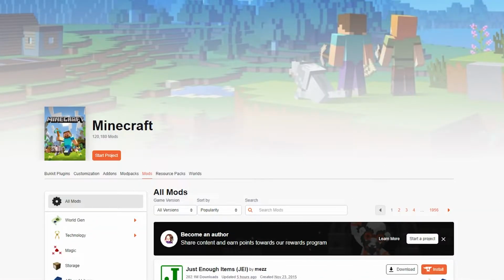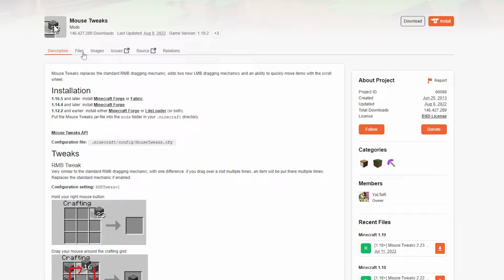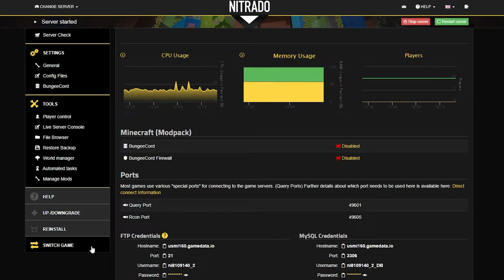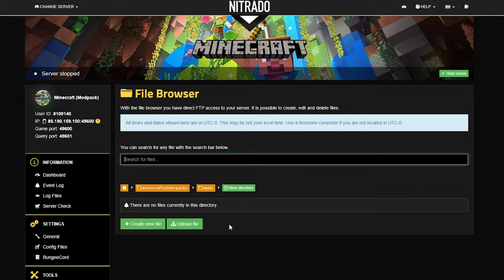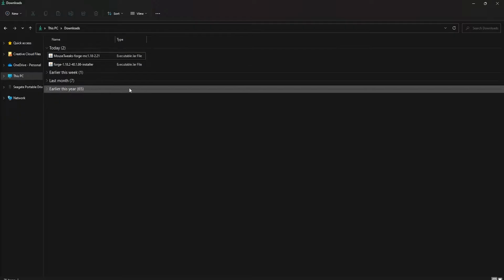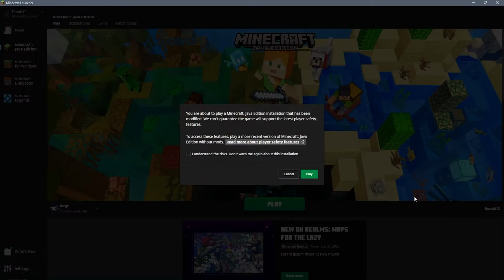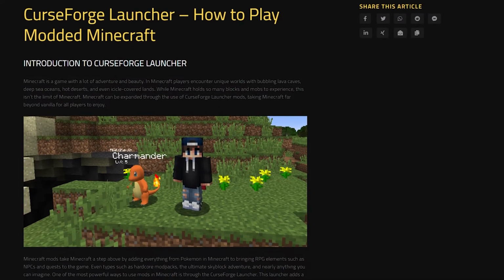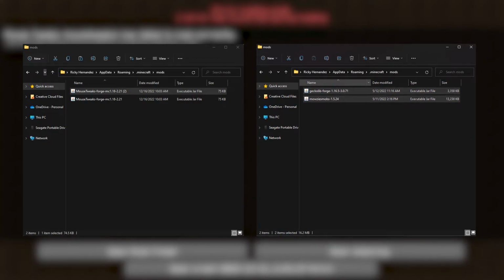How to Install Minecraft Mods (Client & Nitrado Server Setup)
Want to add mods to your Minecraft server or play modded Minecraft on your PC? This guide covers how to find, download, and install mods for both your client and Nitrado server, so you can enhance your gameplay with new biomes, tools, mobs, and more!

🔹 What You’ll Learn:
✅ Where to find & download Minecraft mods
✅ How to install mods on your Nitrado server
✅ How to set up Forge & install client-side mods

📌 Rent Your Own Minecraft Server with Nitrado!

CHAPTERS
0:00 Intro
0:37 Where to Find Minecraft Mods
1:02 Downloading Mods for Minecraft
1:53 Installing Mods on the Server
3:21 How to Install Client-side Mods
5:05 Common Issues
5:39 Conclusion
6:09 Outro